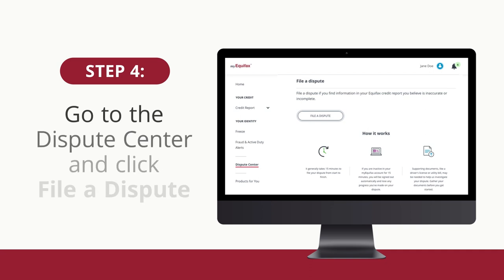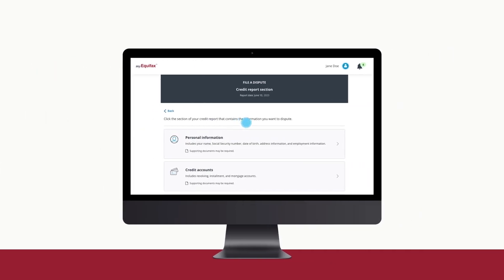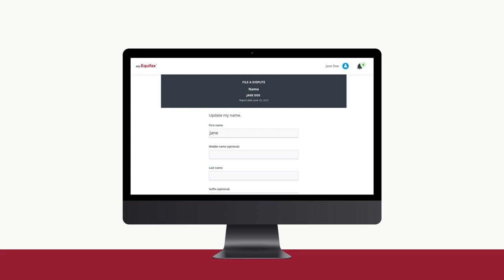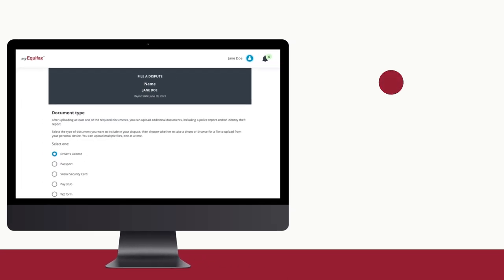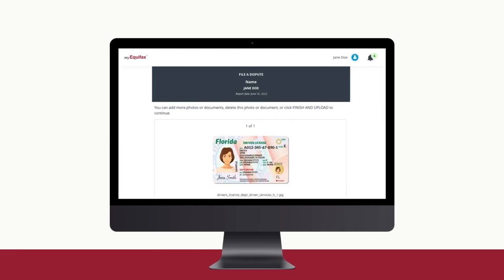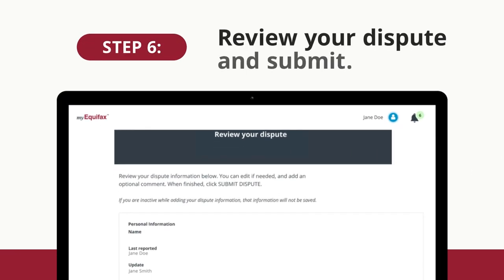How to File a Credit Dispute & Dispute Something on Your Credit Report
Want to know how to dispute something on your credit report? Equifax can help. If you need to file an Equifax credit dispute on your credit report and review your report to check for errors, look no further. See something wrong? File a dispute by going to the dispute center in myEquifax and clicking on 'File A Dispute.’